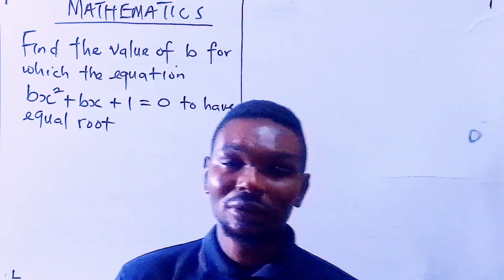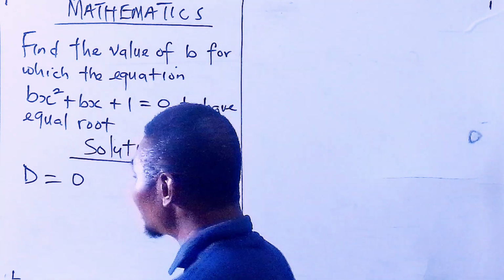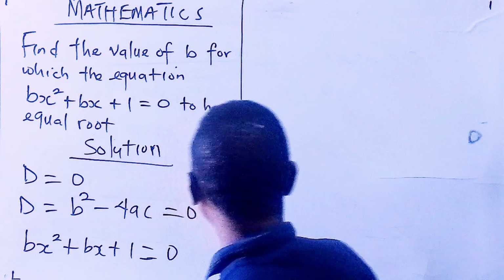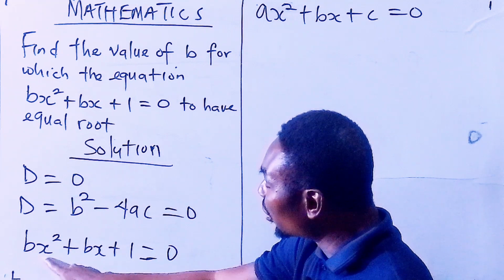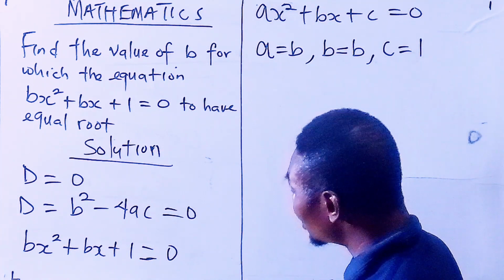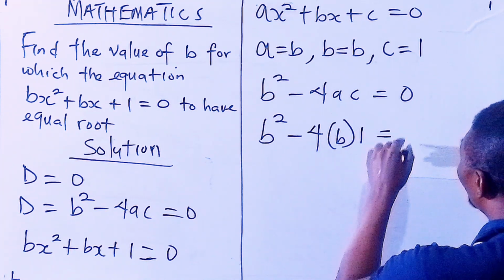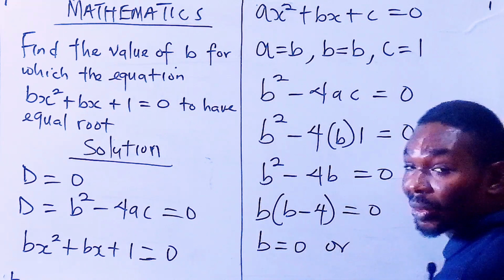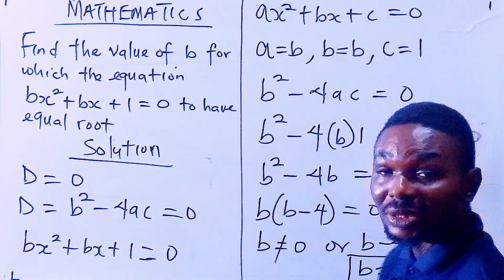Quadratic equations with equal root | waec • NECO • jamb | made easy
Quadratic equations with equal root simplified step by step explanation